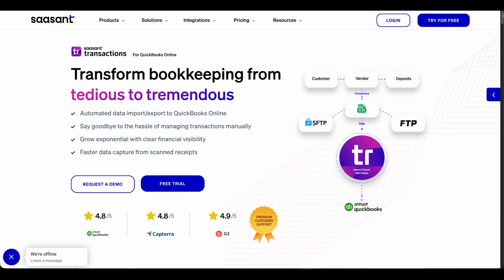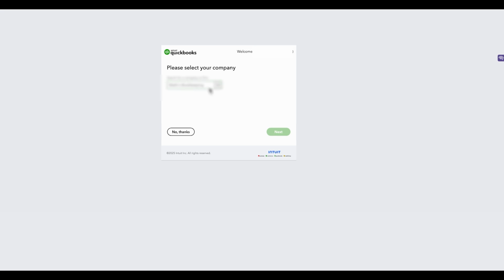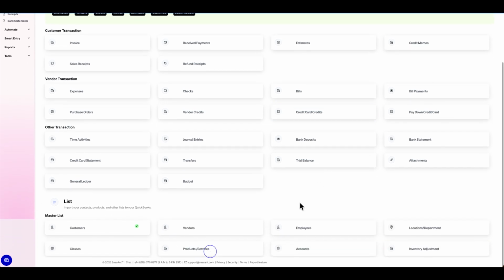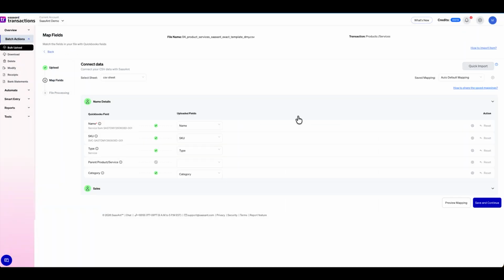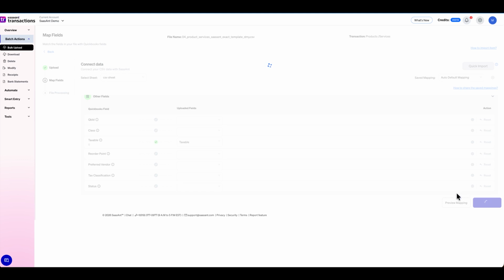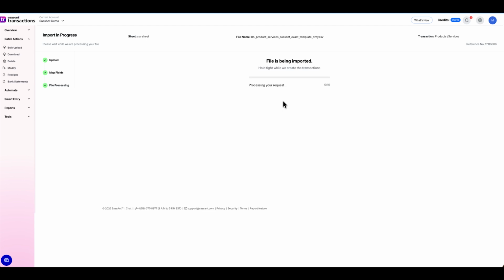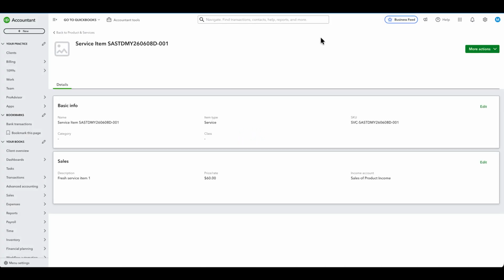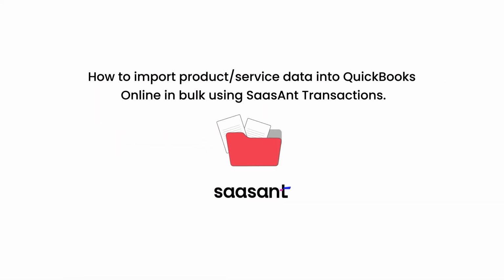𝐇𝐨𝐰 𝐭𝐨 𝐈𝐦𝐩𝐨𝐫𝐭 𝐏𝐫𝐨𝐝𝐮𝐜𝐭𝐬 𝐚𝐧𝐝 𝐒𝐞𝐫𝐯𝐢𝐜𝐞𝐬 𝐢𝐧𝐭𝐨 𝐐𝐮𝐢𝐜𝐤𝐁𝐨𝐨𝐤𝐬 𝐎𝐧𝐥𝐢𝐧𝐞 𝐟𝐫𝐨𝐦 𝐄𝐱𝐜𝐞𝐥 𝐨𝐫 𝐂𝐒𝐕 - 𝐒𝐭𝐞𝐩-𝐛𝐲-𝐒𝐭𝐞𝐩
Have products and services in Excel or CSV? SaasAnt Transactions lets you bulk import item names, types, SKUs, rates, accounts, quantities, and other required data into QuickBooks Online after mapping and review.

𝐓𝐢𝐦𝐞𝐬𝐭𝐚𝐦𝐩𝐬
00:00 Adding products manually takes time
00:13 Bulk import products and services
00:38 Connect SaasAnt to QuickBooks Online
01:06 Open Bulk Upload
01:15 Select Product/Service for import
01:23 Upload your Excel or CSV file
01:27 Map QuickBooks product fields
01:41 Check required item fields
01:53 Review products before import
02:04 Correct product data before upload
02:11 Import products into QuickBooks Online
02:21 Check product import results
02:30 Verify products in QuickBooks Online
02:37 Download the import results
02:40 Undo a product and service import
02:50 Complete bulk product import

✓ How to import products and services into QuickBooks Online
✓ How to upload product and service data from Excel or CSV
✓ How to select Product/Service under the List section
✓ How to map product and service fields with QuickBooks fields
✓ How to map name, type, SKU, rate, income account, expense account, and quantity details
✓ How to review item records before importing
✓ How to correct product and service data in the review grid
✓ How to upload product and service records into QuickBooks Online
✓ How to verify imported product or service records using response ID
✓ How to download import results
✓ How to use Undo if the wrong file was imported

✓ Importing product and service lists into QuickBooks Online
✓ Moving item lists from Excel or CSV into QuickBooks Online
✓ Importing products from POS, inventory, e-commerce, or other systems
✓ Creating multiple products and services in bulk
✓ Updating item setup workflows during migration
✓ Reviewing product and service data before upload
✓ Fixing item data before import
✓ Downloading item import results
✓ Rolling back incorrect product and service imports using Undo